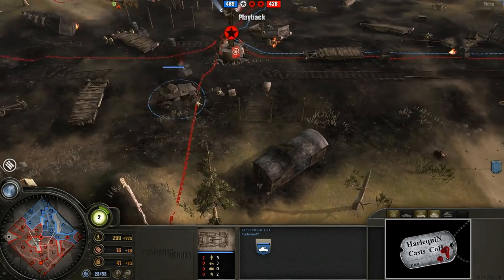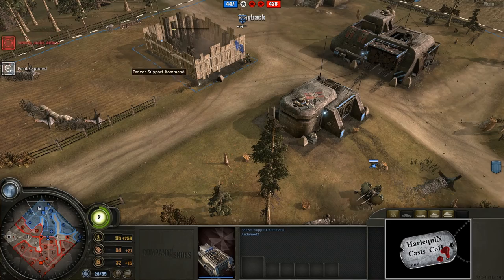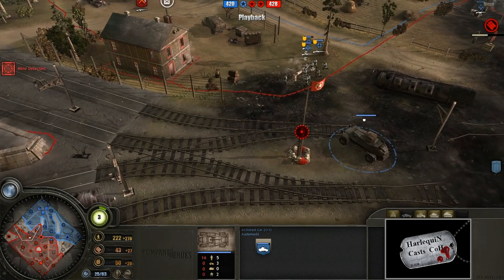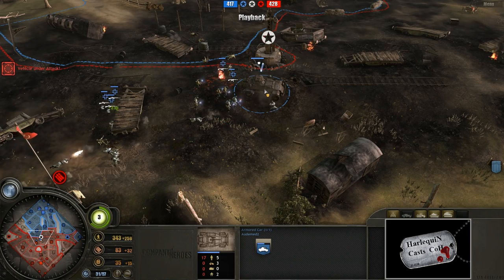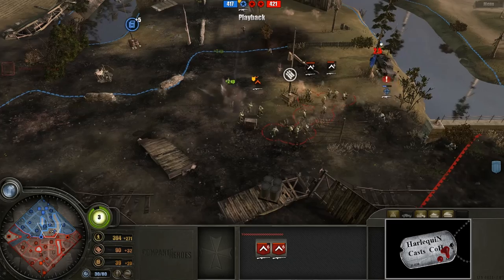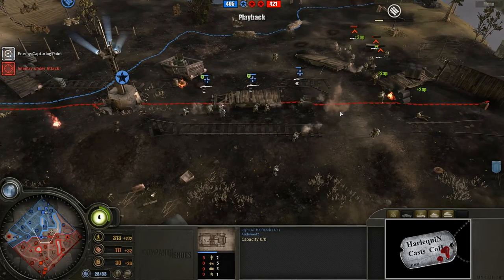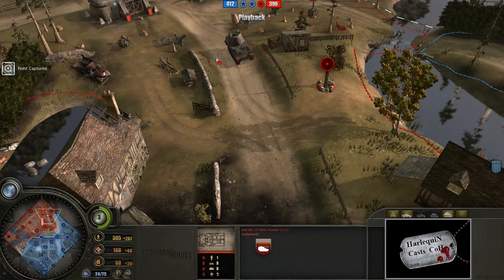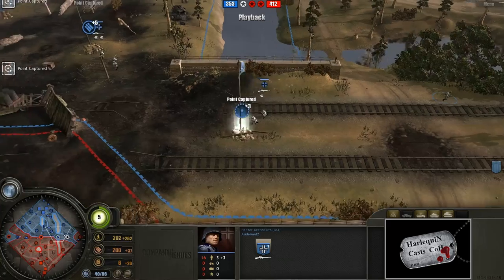Meet the Players #2 - Audemed - 2 of 3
The second in my new series of "Meet the Players" videos introduces MR Audemed! Audemed is an excellent CoH player, who also placed 3rd in my HarlequinCoHO Invitational Tournament, and today he will be walking me through the Panzer Elite! Enjoy ^_^